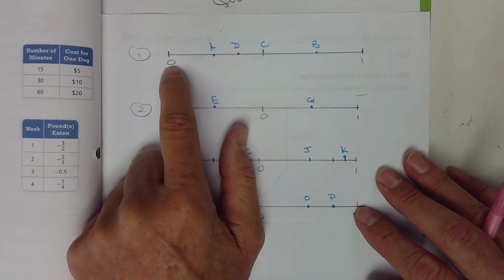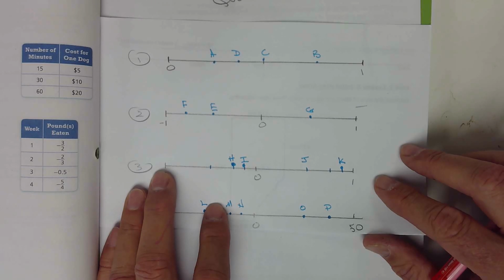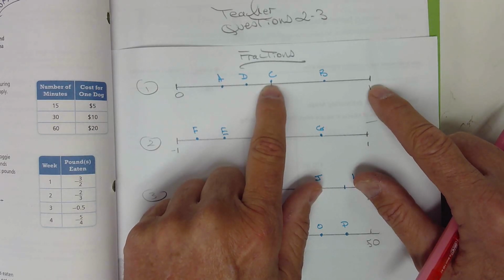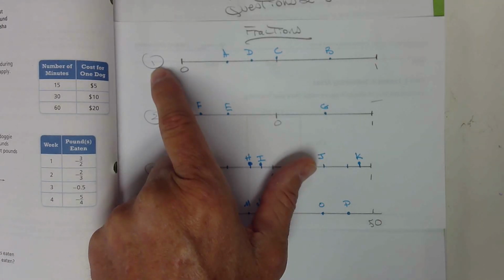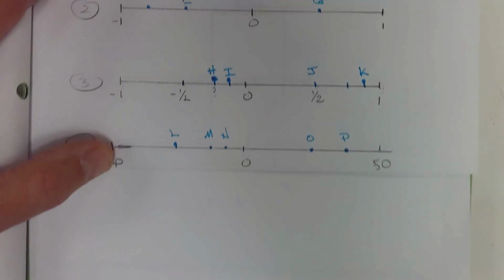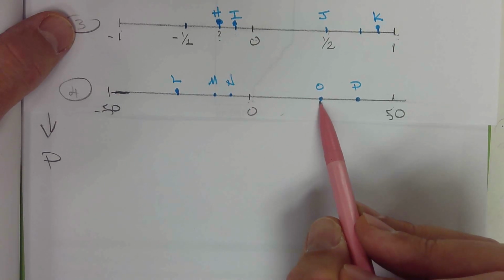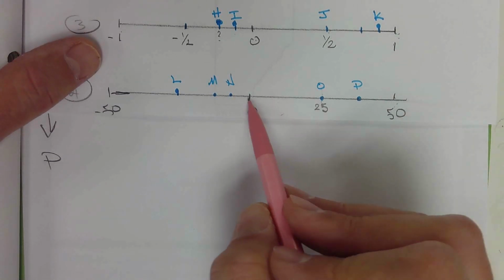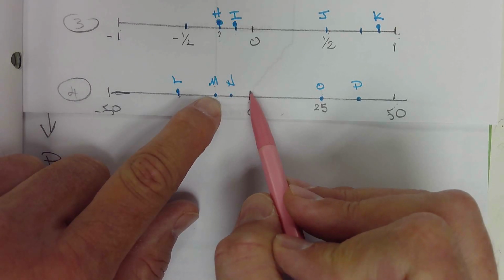6th Math pgs 87 & 88 Plus Teacher Problems